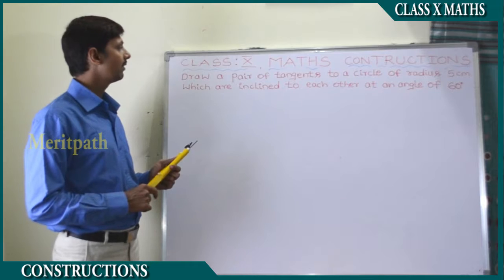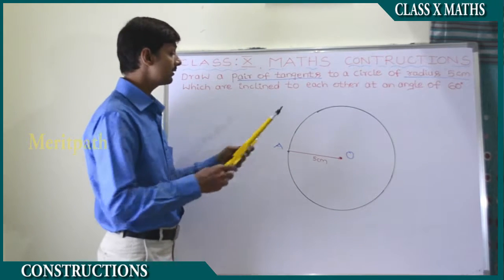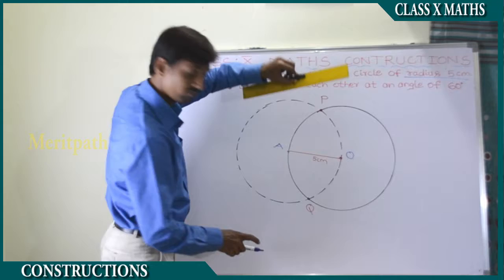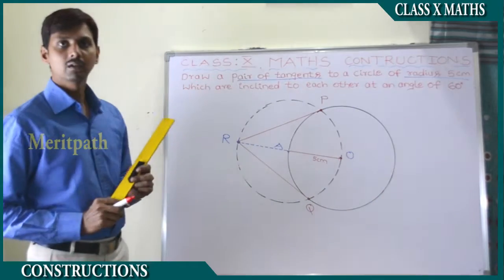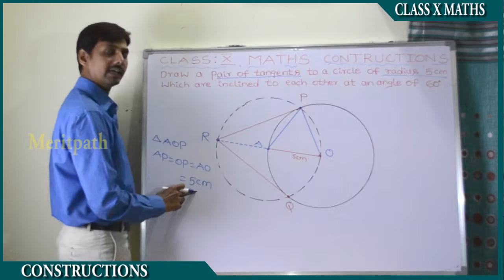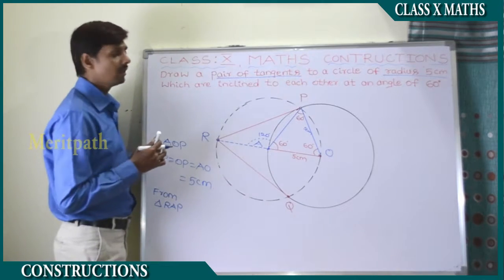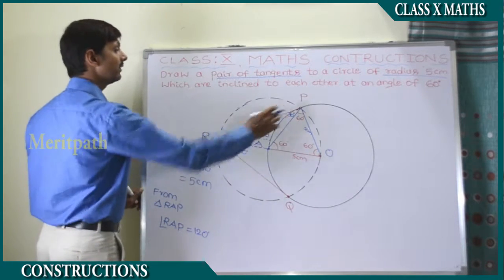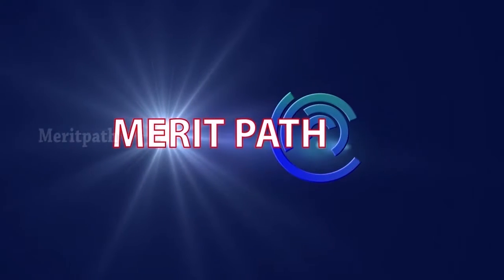10 Class X Maths CBSE Constructions-Pair of Tangents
10 Class X Maths CBSE Constructions-Pair of Tangents.